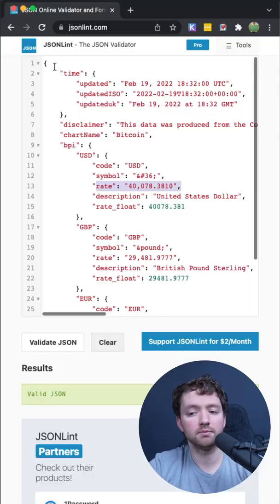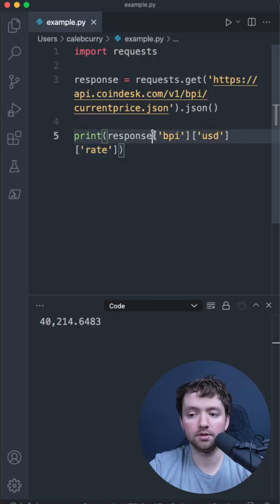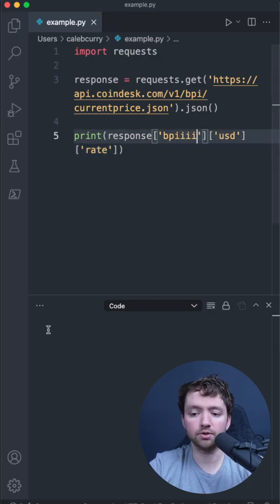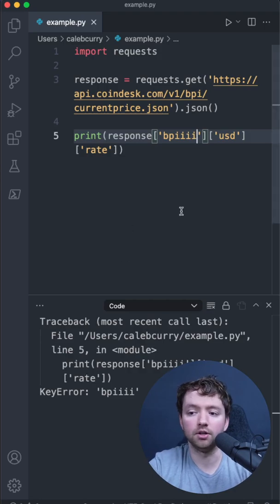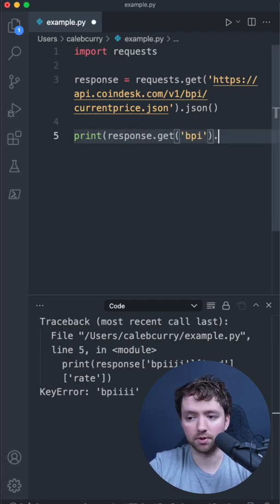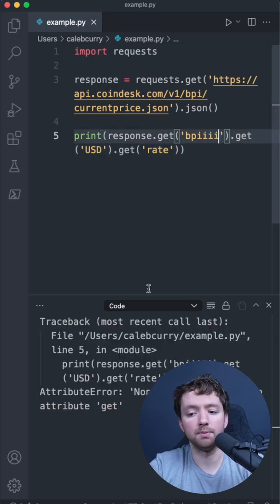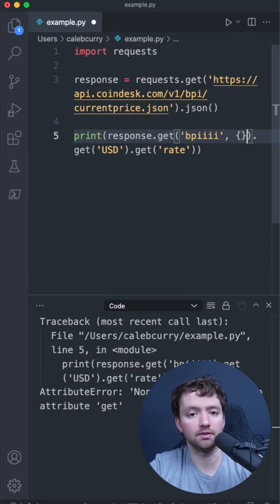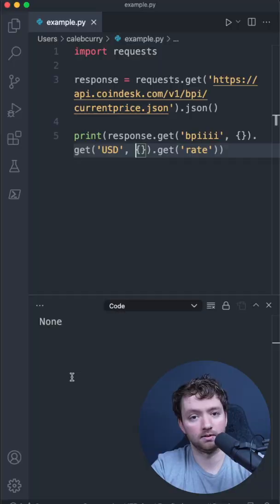Why I Dont Use Subscripting